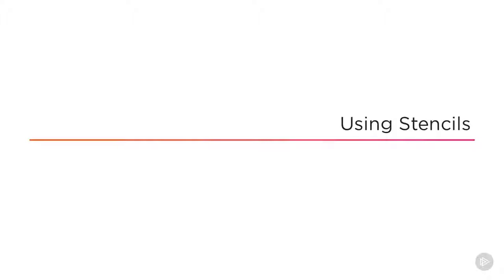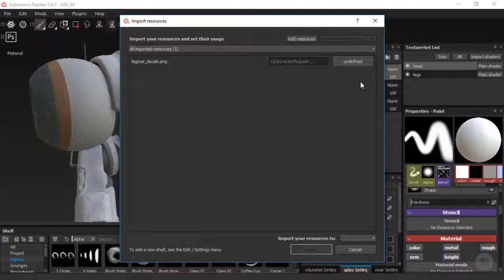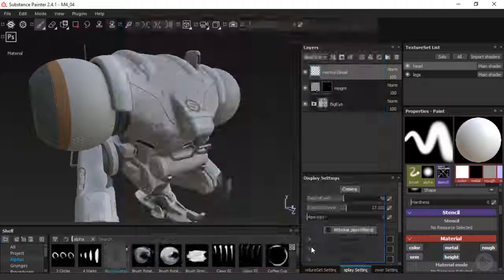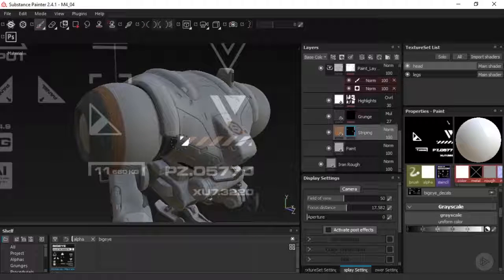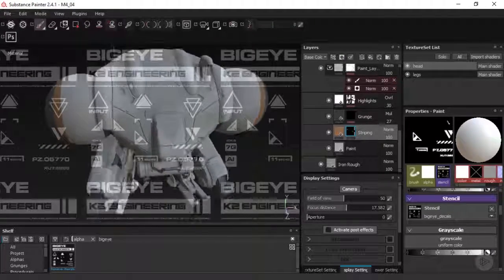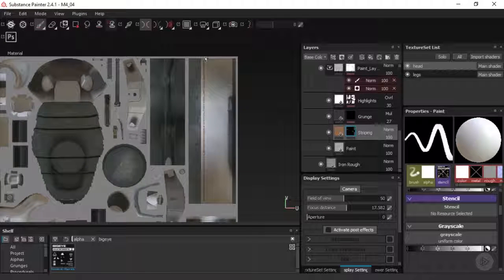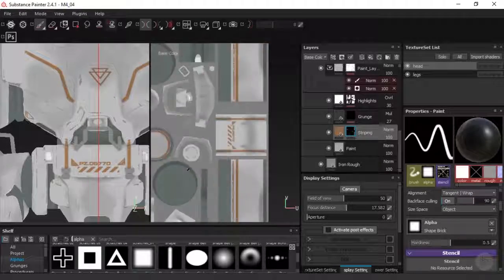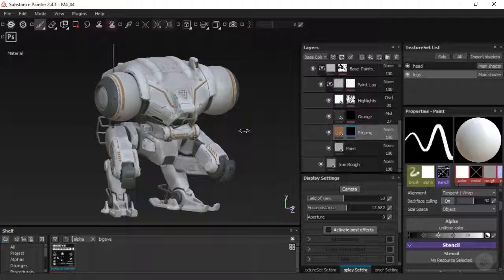24 Adding Details Using Stencils